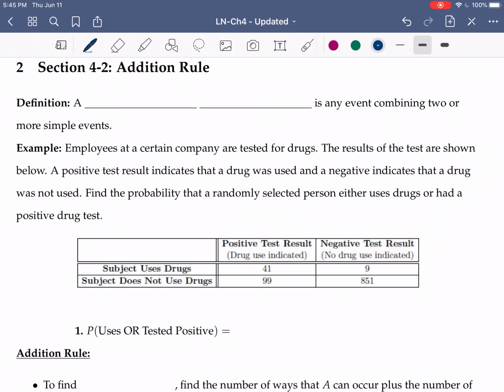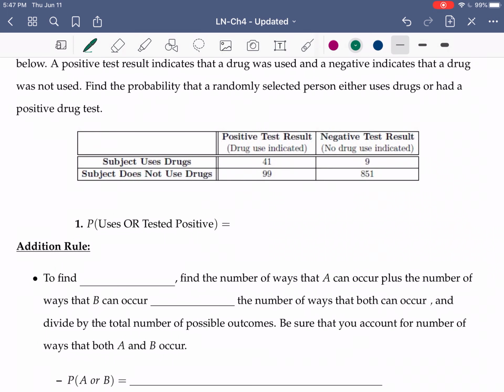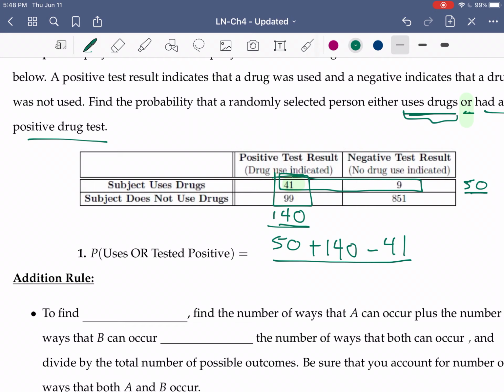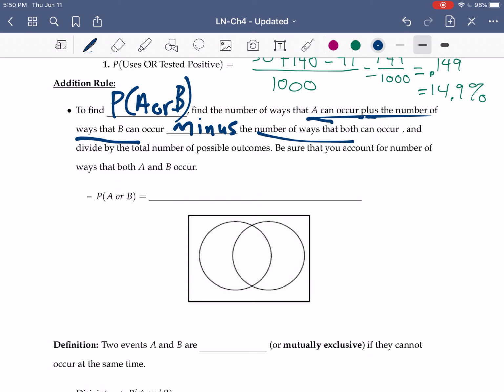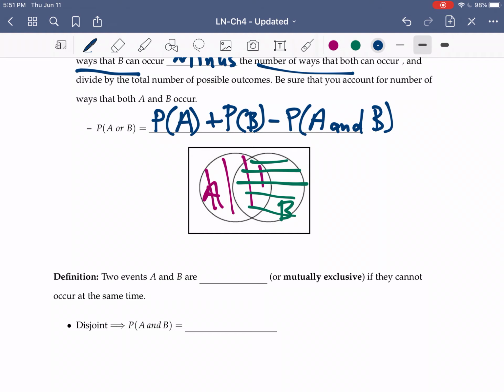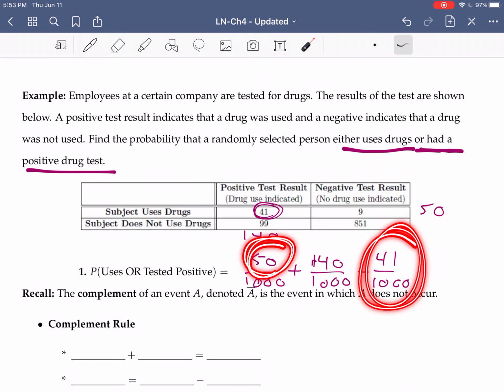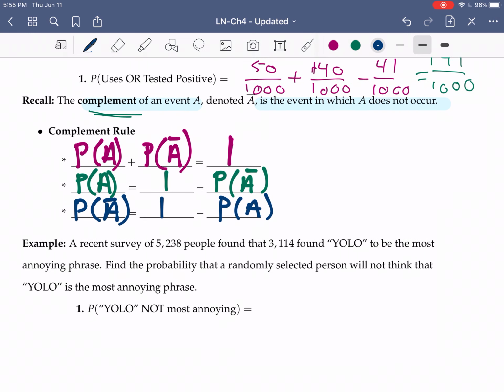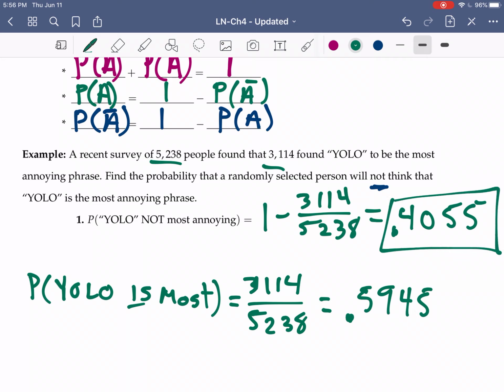Basic Stats - Sec 4.2: Part 1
Addition rule for probability with example